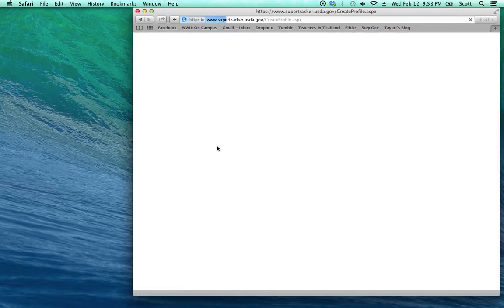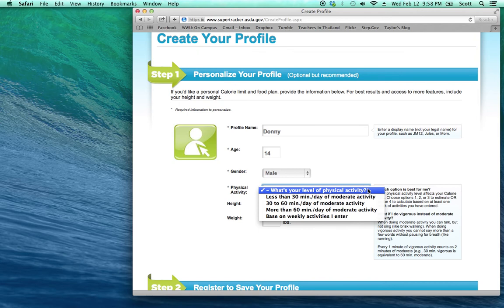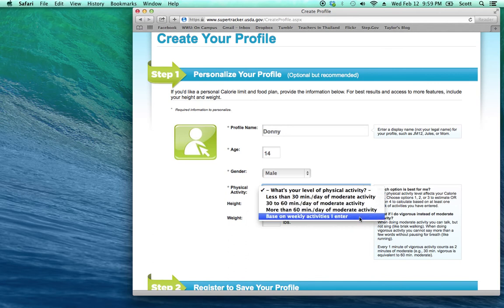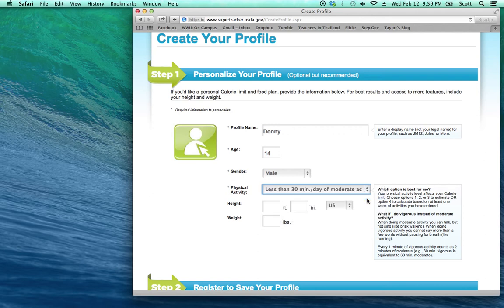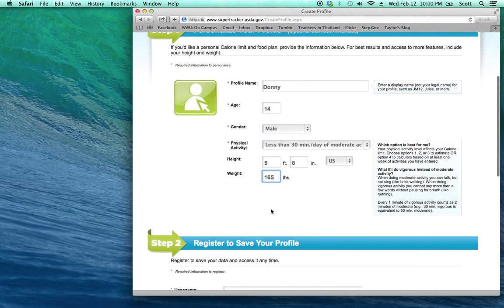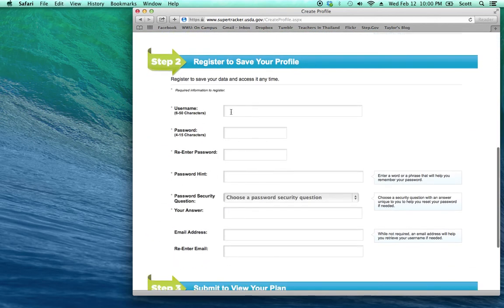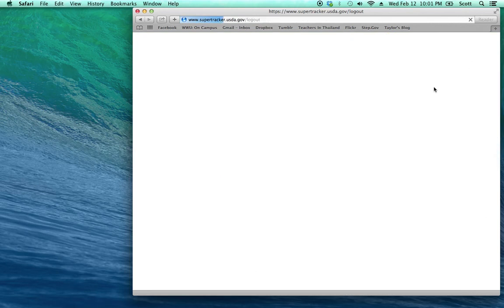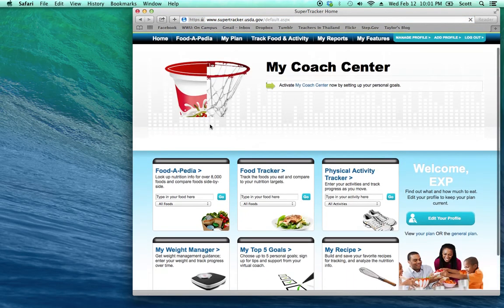Super Tracker: Create Profile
Here you will learn how to create a profile on my plate.gov